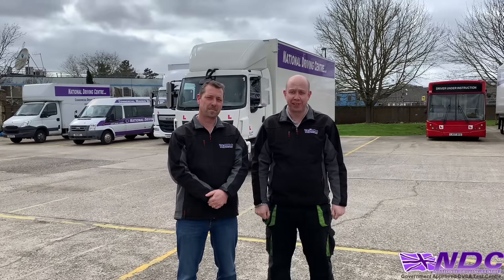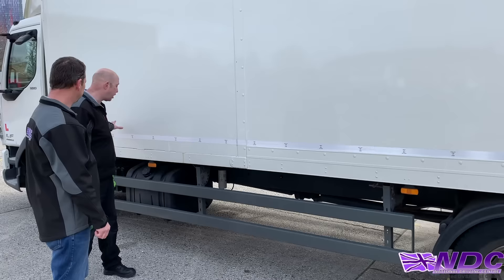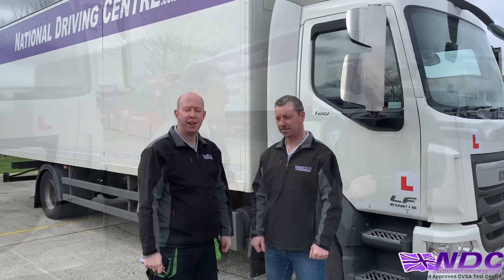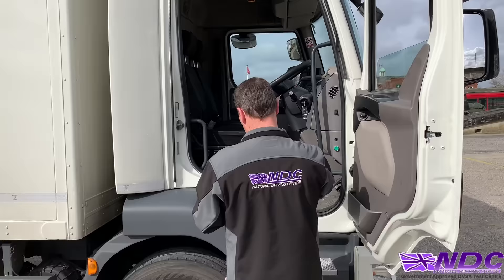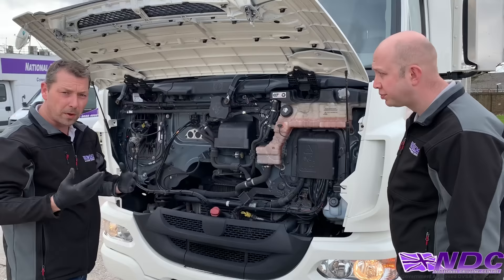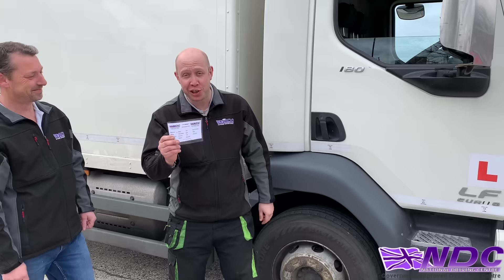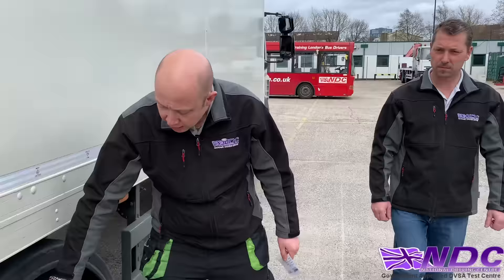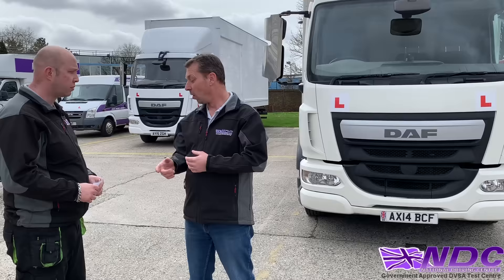LGV | Lorry Driver CPC - Module 4 Test 2020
This video will give you all the training you need to pass your LGV | Lorry Initial CPC Module 4 test! In the video we cover: Daily walk around checks, Cockpit drill, Security checks and everything else to help you pass your Module 4, Practical demonstration test.

The Module 4 test itself will typically last between 20-30 minutes. The DVSA examiner will ask you a series of 'Show me, tell me' questions. They will also ask you about 'Securing your load' and the different ways of doing so. We have made another specific video to help for this which can be found below. Best of luck!

For any more information about CPC Module 4 or our courses you can find us here at: